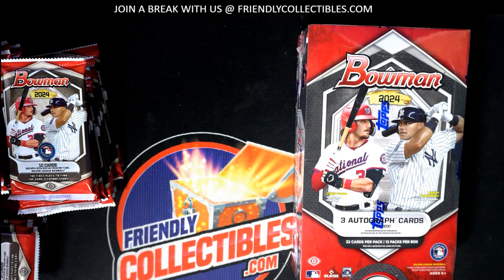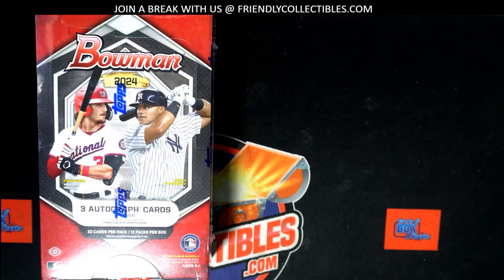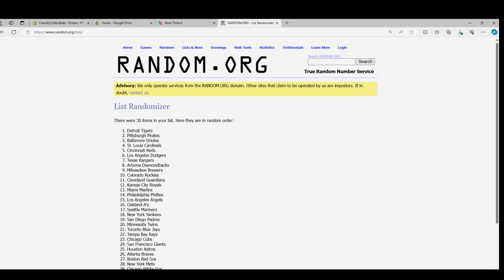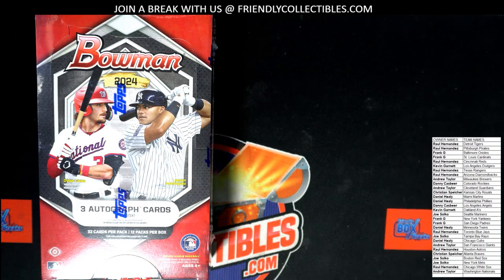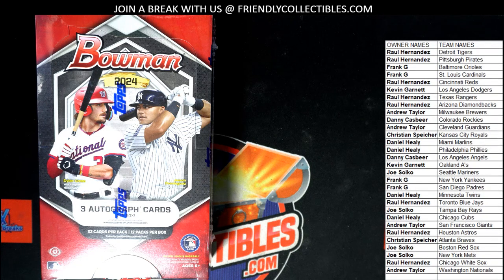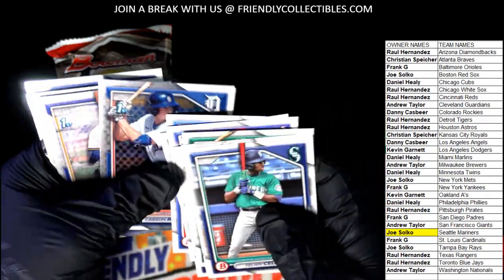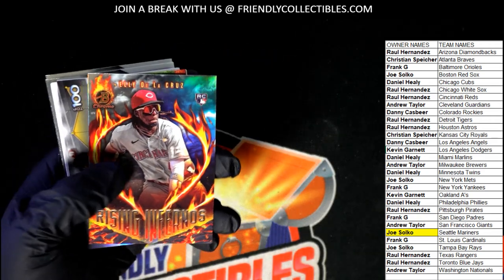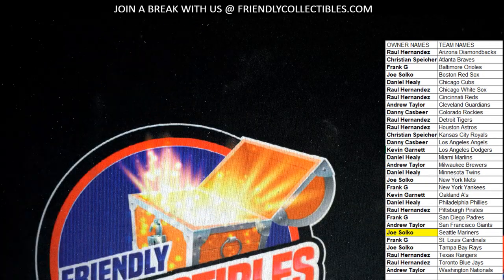2024 Bowman Baseball JUMBO ID 24BOWJUMBO102